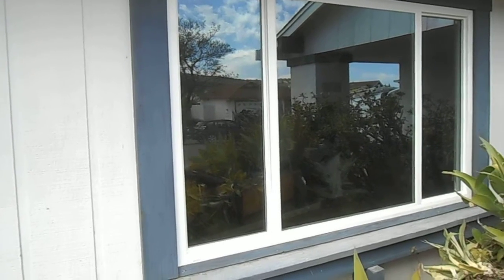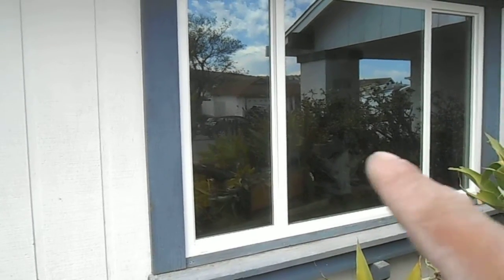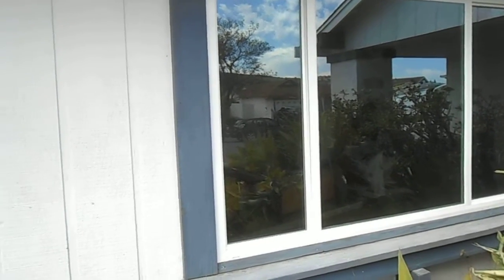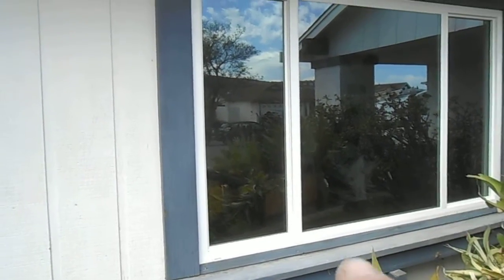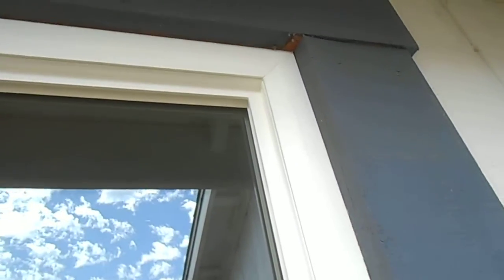Replacement Window In San Diego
Replacement Window In San Diego - Call for all your replacement windows and doors at your home or office - In these videos you will see complete window replacement and window installation being done by us - We installed a new front replacement window for one of our customers

Lakeside Ca.